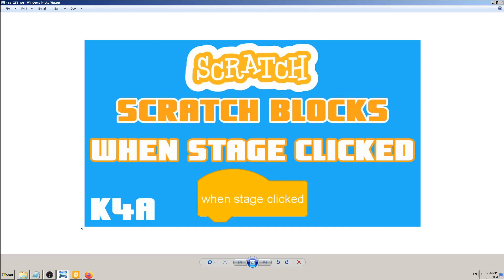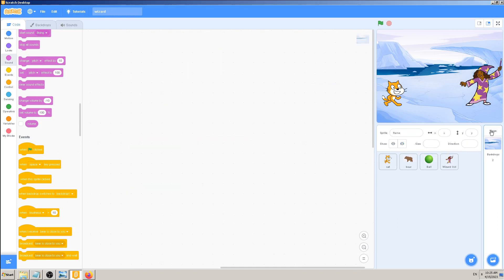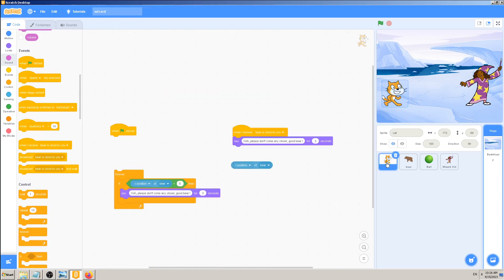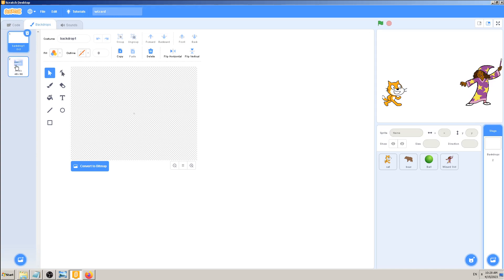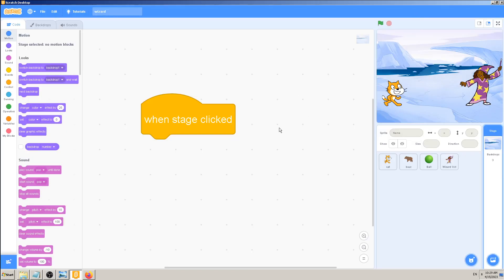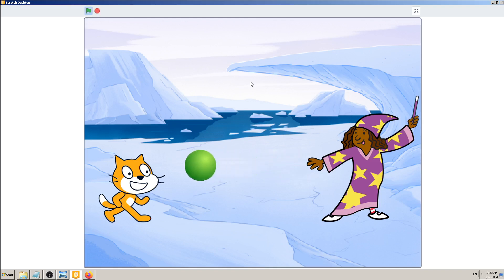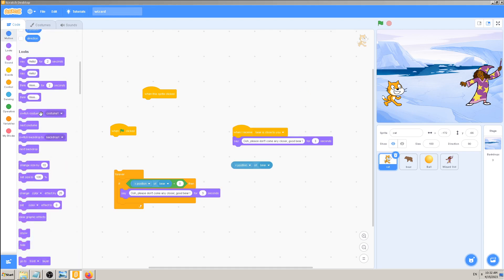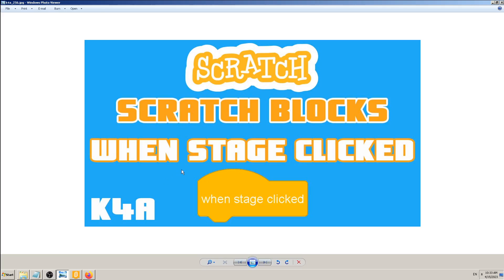Scratch blocks - when stage clicked